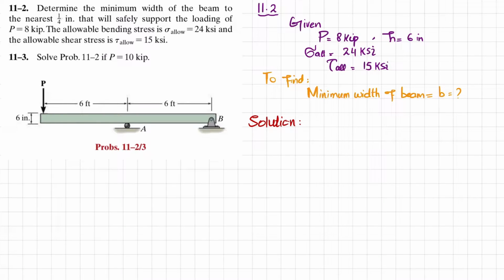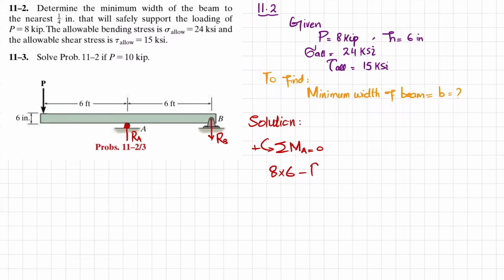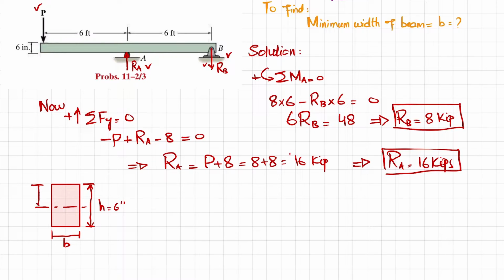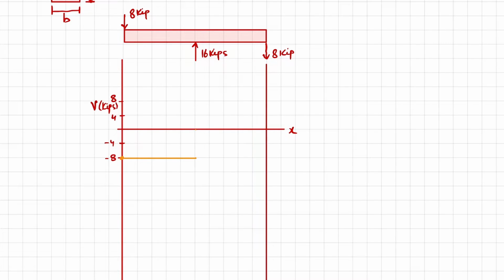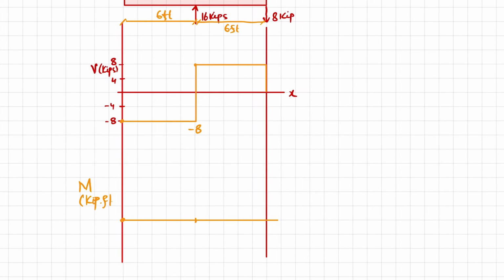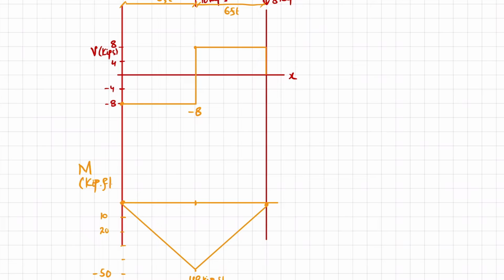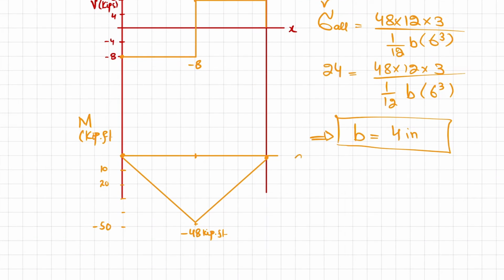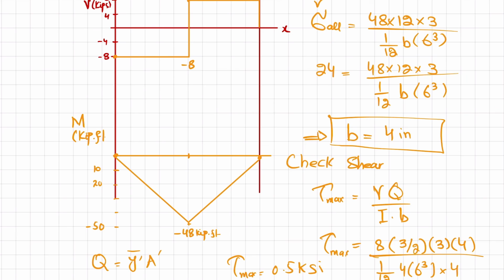11-2 Design of beam and shaft| Mechanics of Materials RC Hibbeler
11-2 Determine the minimum width of the beam to the nearest 1/4 in. that will safely support the loading of P = 8 kip. The allowable bending stress is sallow = 24 ksi and the allowable shear stress is tallow = 15 ksi.
215 Problem solutions of all chapter of  Mechanics of Materials by Beer & Jhonston